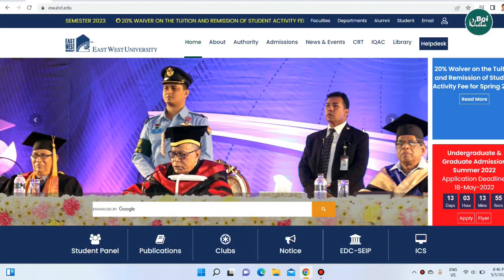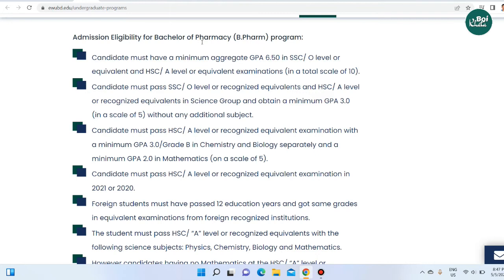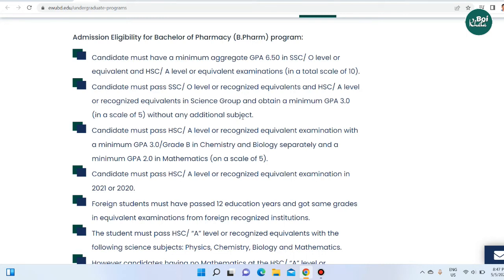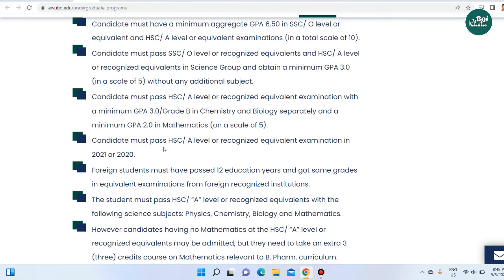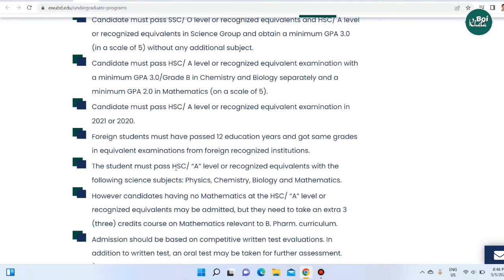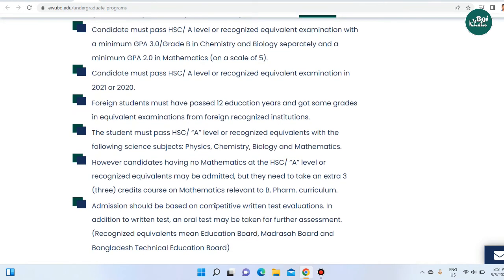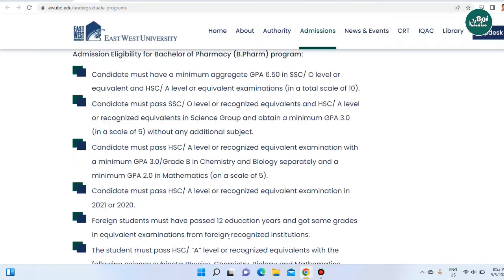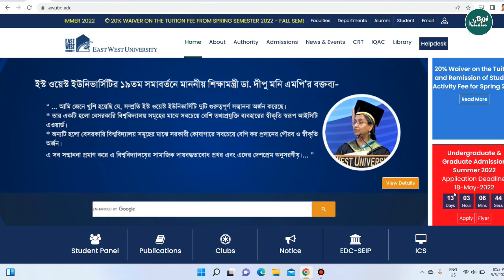Pharmacy EWU | East West University | ফার্মাসি | ইস্ট ওয়েস্ট বিশ্ববিদ্যালয়